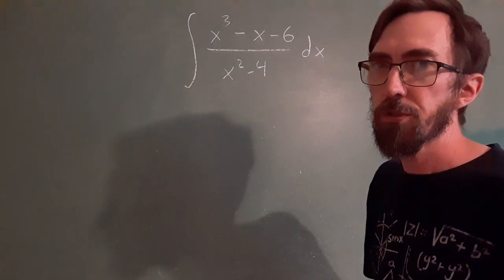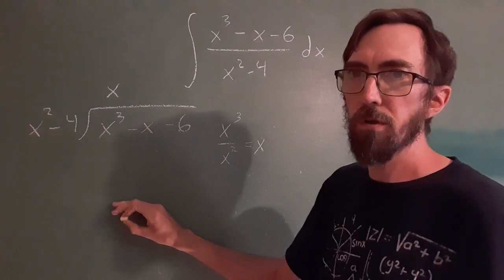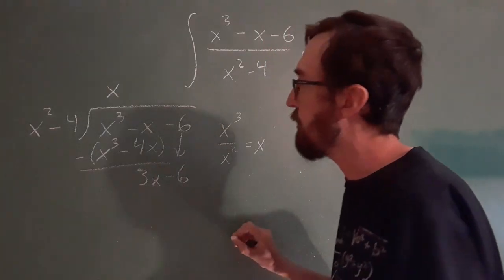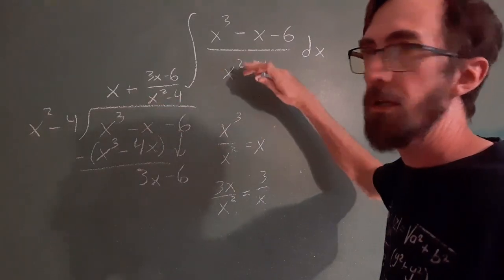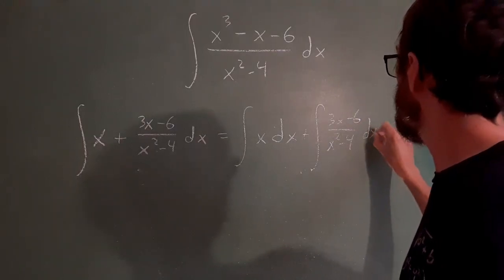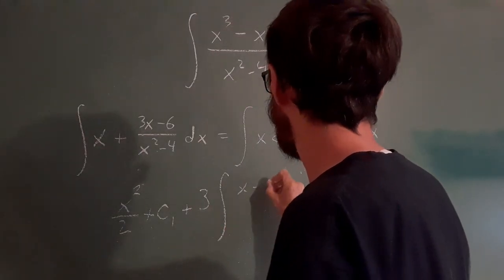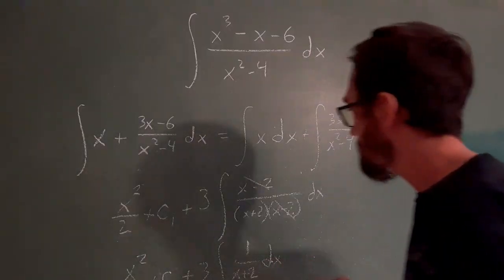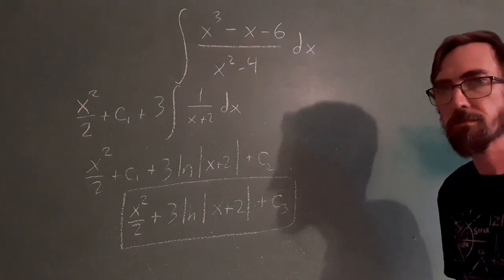Why You Should Never Forget Long Division!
This is a long form response to Original video by @smoothintegrals . I hope you find some mathematics in your part of the world to enjoy, and possibly share with someone else!
📐 Cheerful Calculations! 🧮

Some products I use (I am not sponsored or endorsed by these products):
TexMaker
DuckDuckGo
Zorin OS